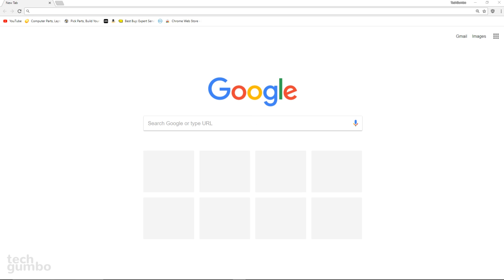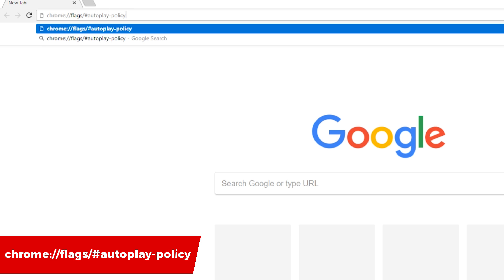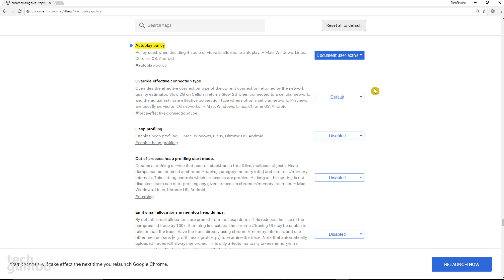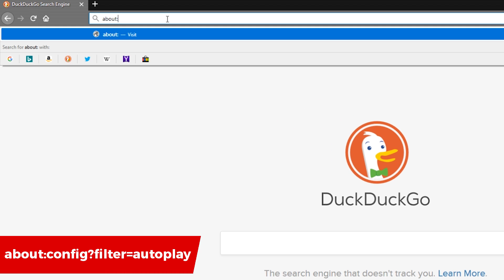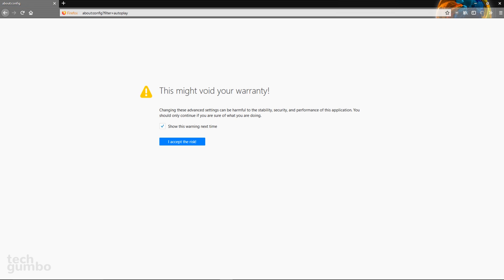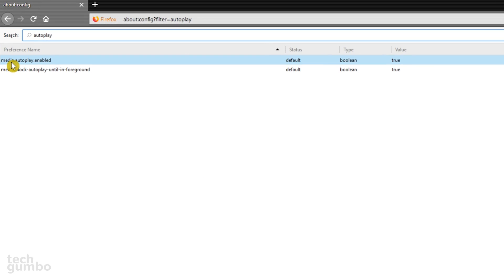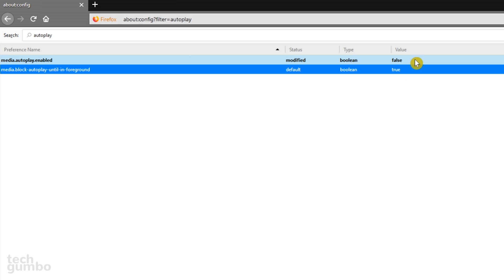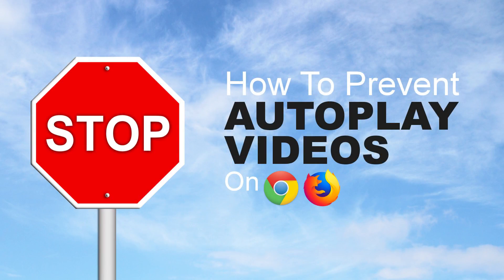How to Prevent Autoplaying Videos in Chrome and Firefox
I think most of us can agree that autoplaying videos are a nuisance. Recently, I showed you how to mute websites forever in the Chrome browser. Many of you have asked “how to stop videos from autoplaying.” So, if you don’t want videos to play automatically at all on any website, I will show you the steps needed to prevent videos from autoplaying in both the Chrome and Firefox browsers.

0:30 Disable autoplay in Chrome.
1:21 Disable autoplay in Firefox.

Text Mentioned in Video:

Chrome
chrome://flags/autoplay-policy
Firefox
about:config?filter=autoplay